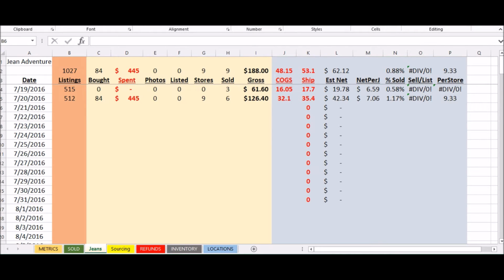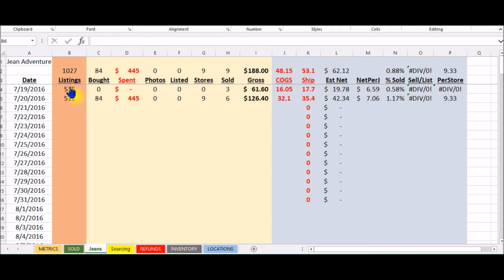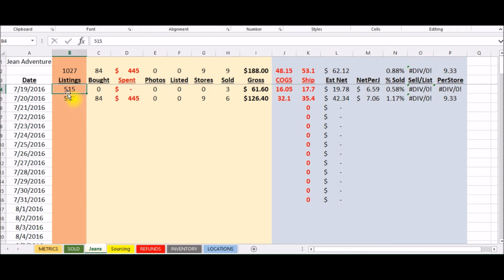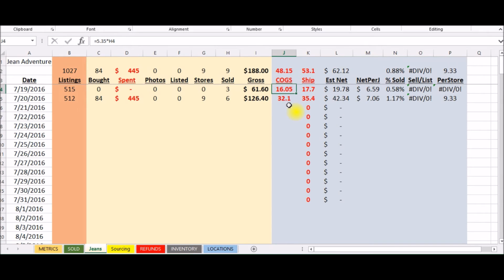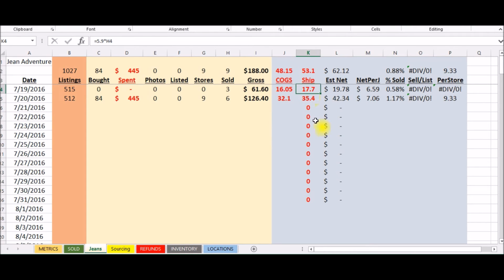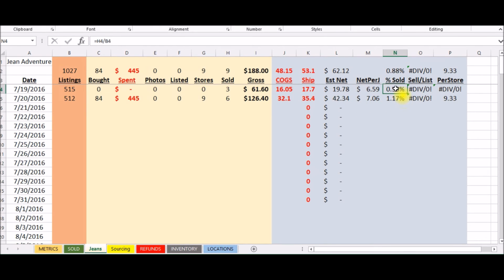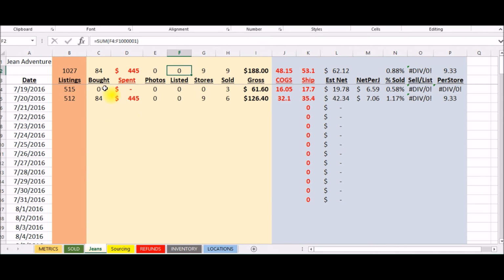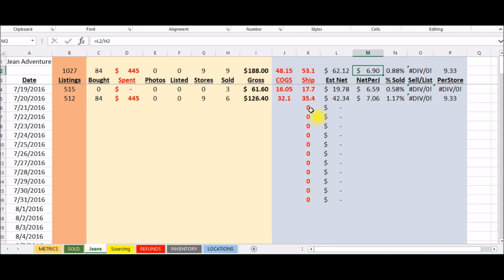2500 Jeans Spreadsheet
I am ProfSales.  I am a fulltime reseller and former professor. My channel is designed to help you become the best entrepreneur and reseller you can be. I sell on Amazon ,Ebay, Craigslist, OfferUp and VarageSale. I focus on issues like mindset, How to, Sourcing and so much more.

I love helping people and I am still learning just like you. I would love to hear from you so consider leaving a comment or question.